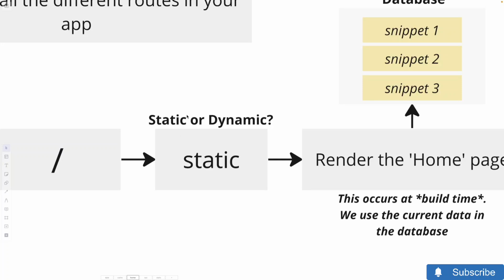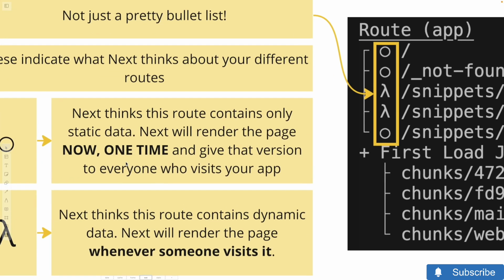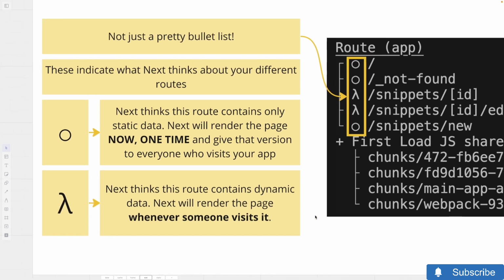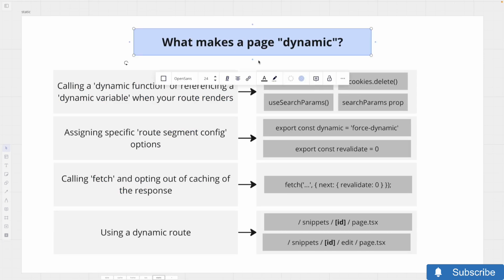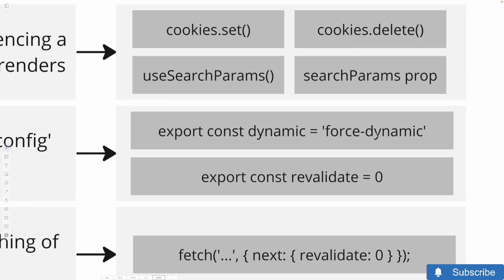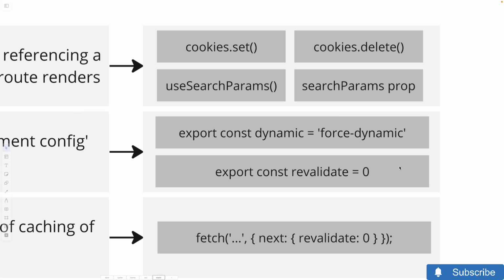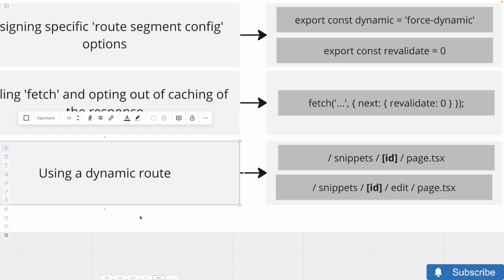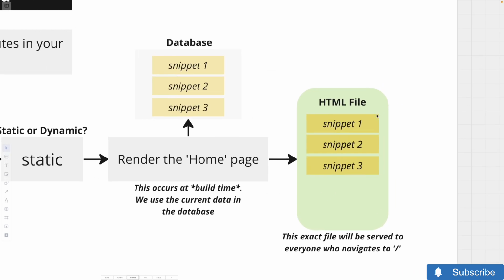Next JS 2024 : 41 - What Makes a Static or Dynamic Route